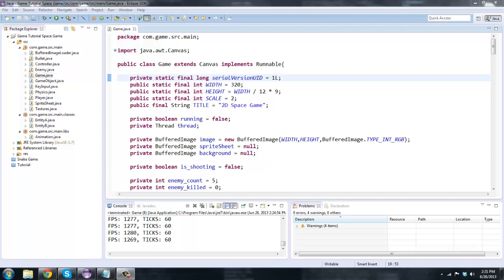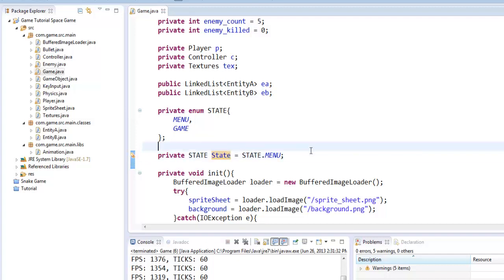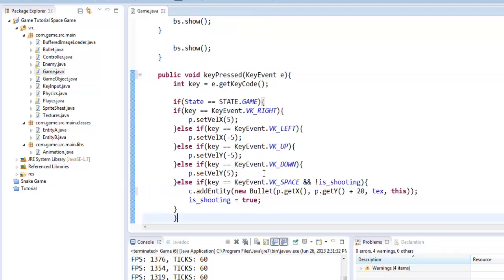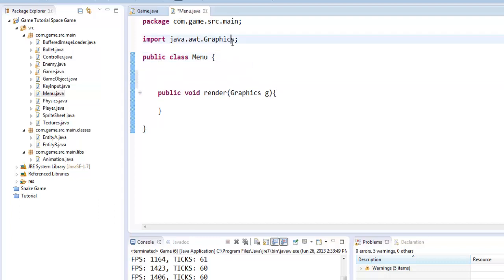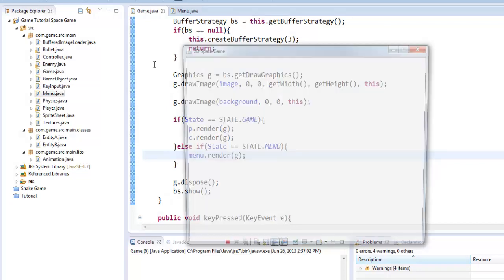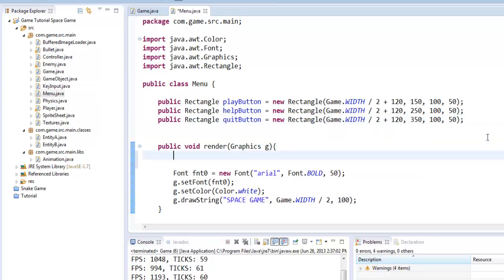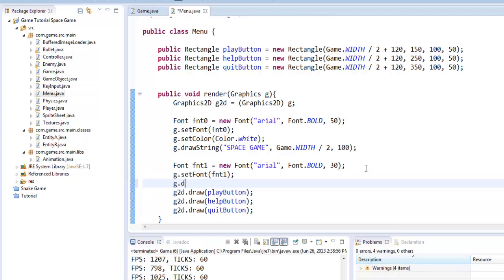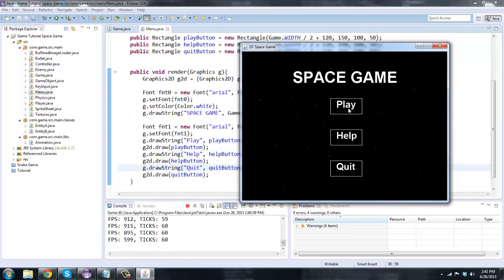Java Game Development #19 - Starting Menu System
In this video we start our menu system for our game.